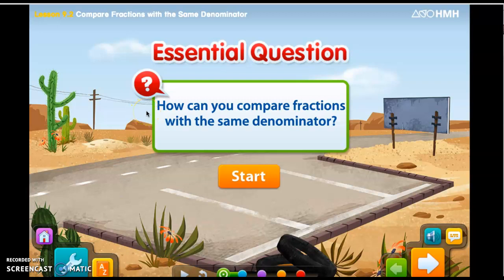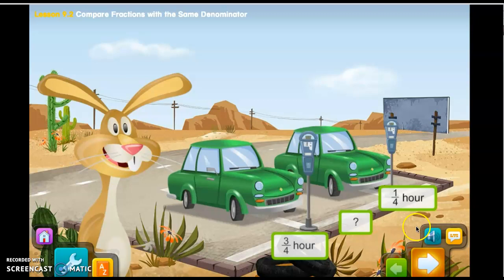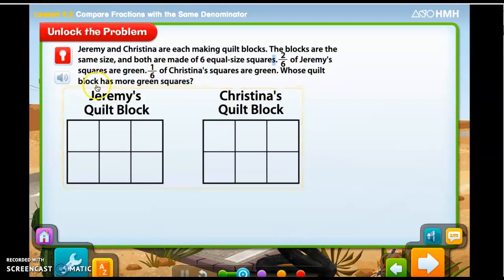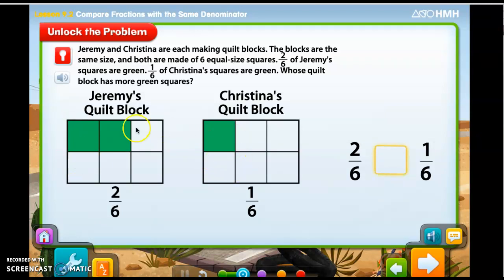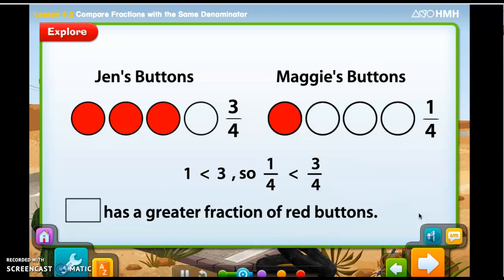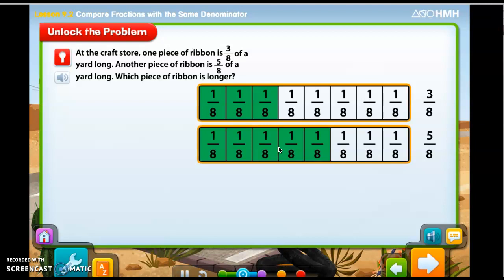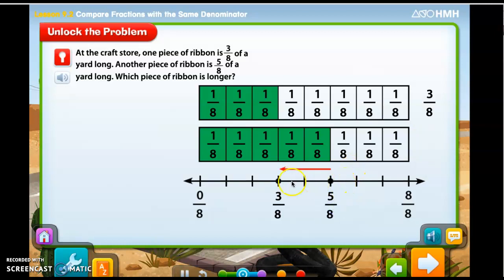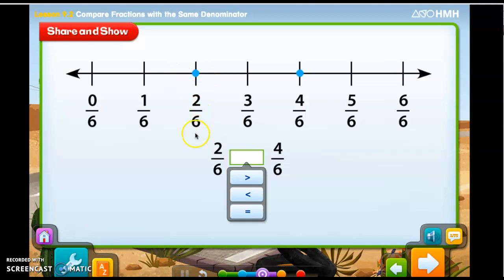Math Lesson 9.2